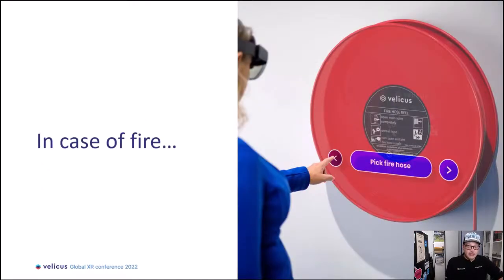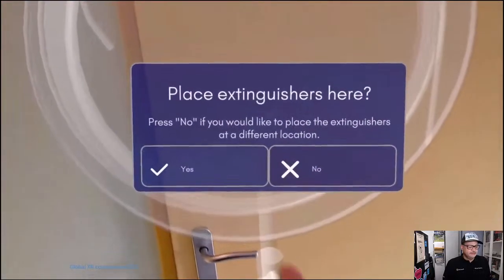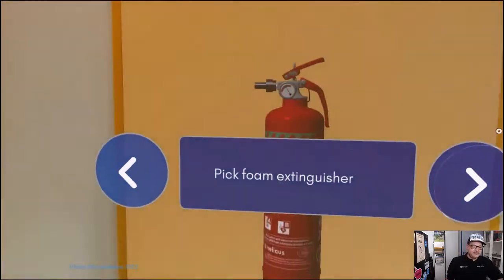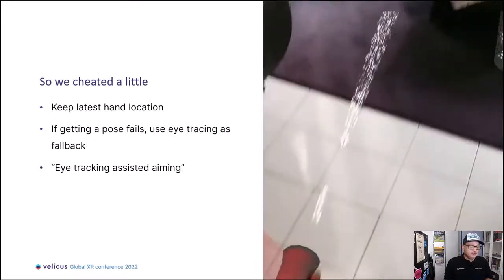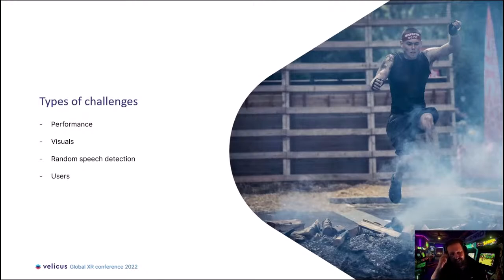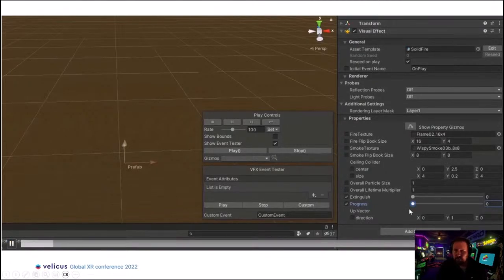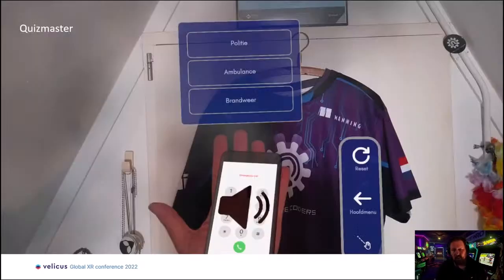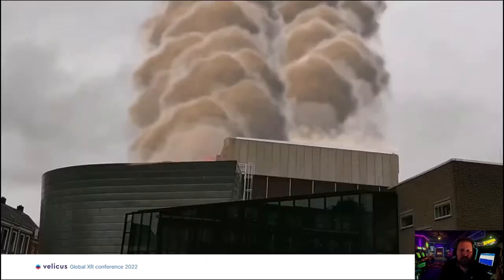TEC55 - Fire! Fire!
This session tells you how we developed an application that allows people how to deal with fires, using HoloLens. Shows how we went about, how we allow people to make mistakes that would instantly kill them in real life, and hilarious mistakes we made along the way.